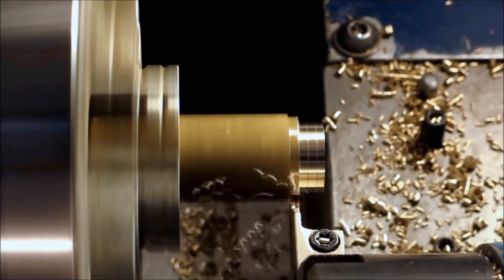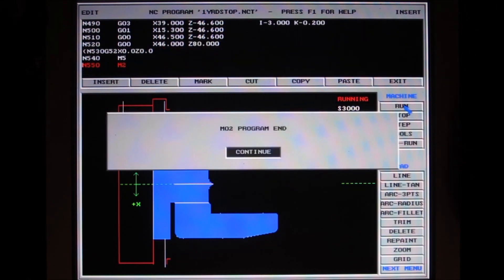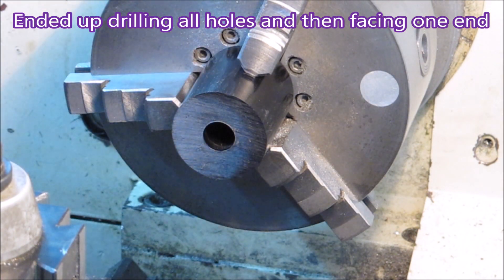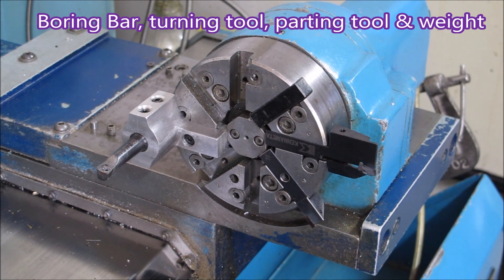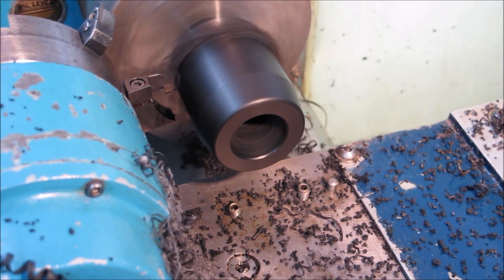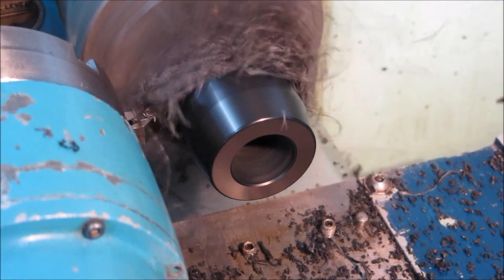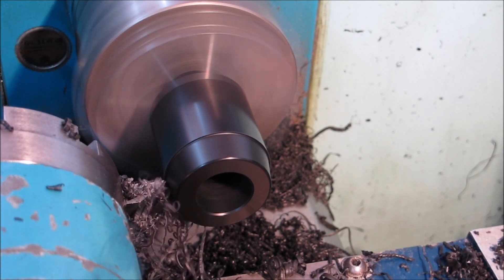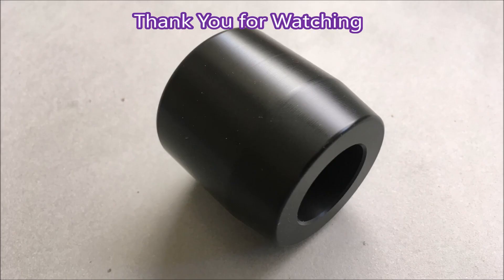Small CNC lathe turning Delrin (acetal) to make a Skid Stop for Yamaha R3 Junior Racing Motorcyle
Delrin part for Yamaha R3Junior race motorcycle, stops the important bits hitting the road if the bike gets dropped while riding